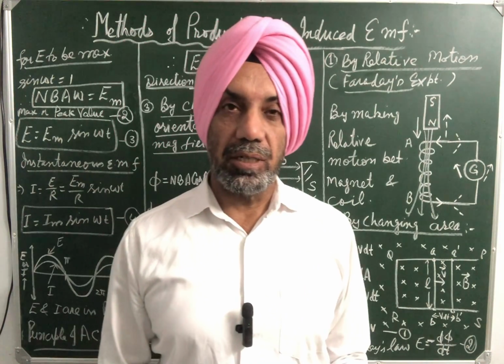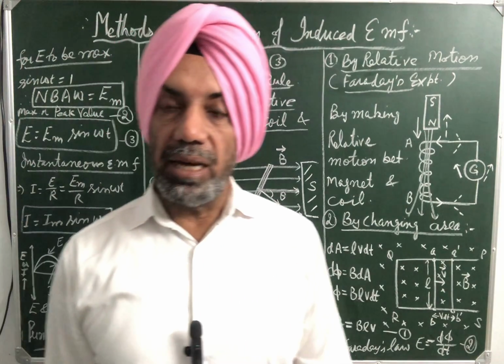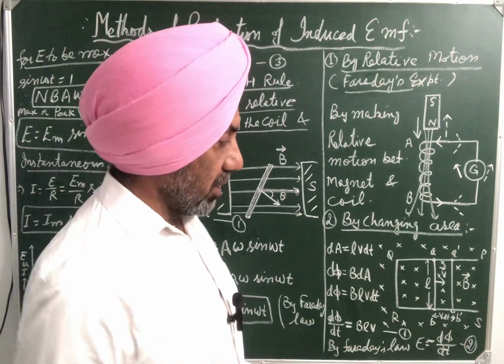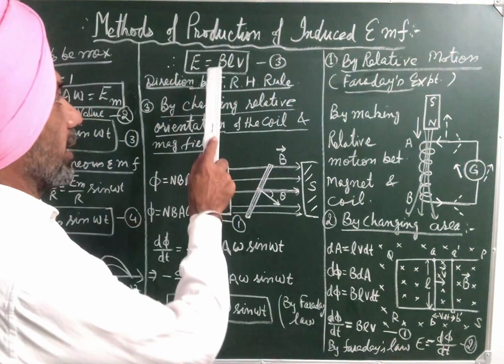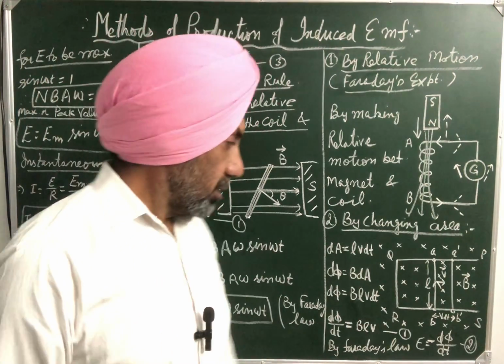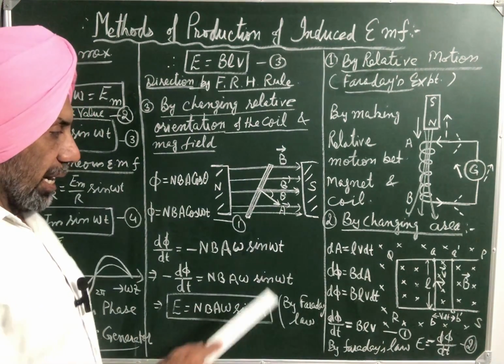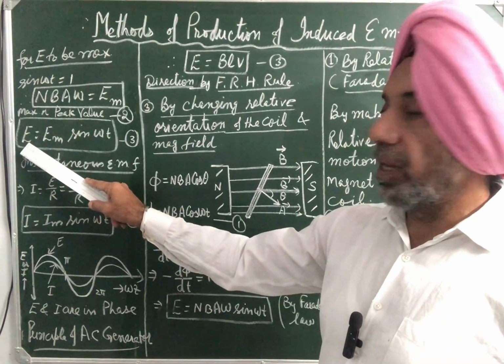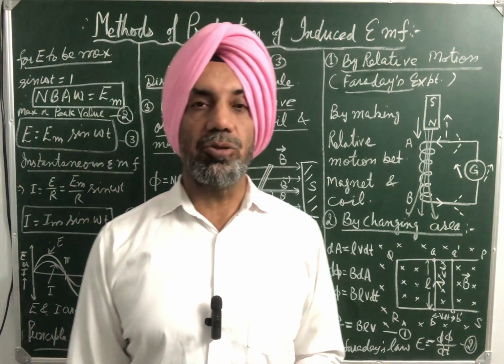METHODS OF PRODUCTION OF INDUCED E.M.F.:BY PROF. ROMANA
Production of induced E.M.F. By Relative motion between magnet & coil, By changing area & By changing orientation oh the coil in a magnetic field